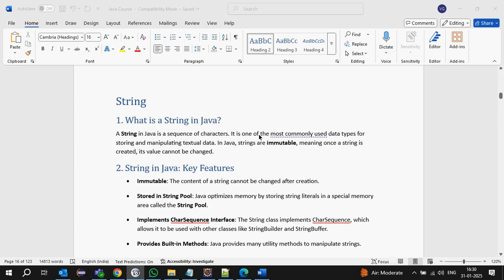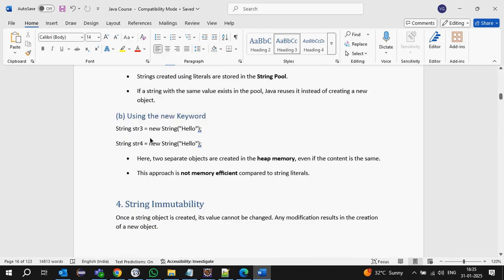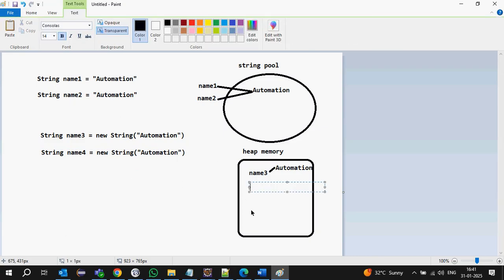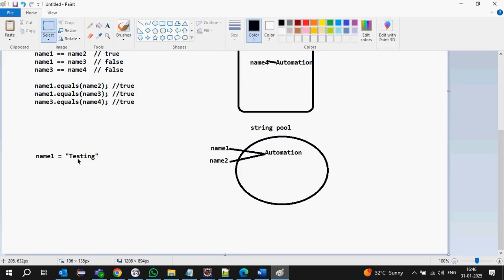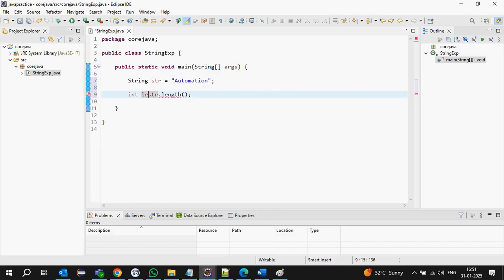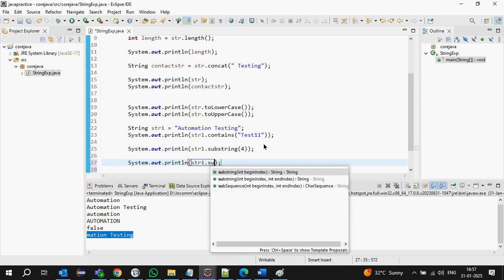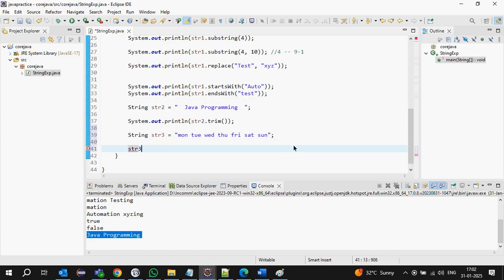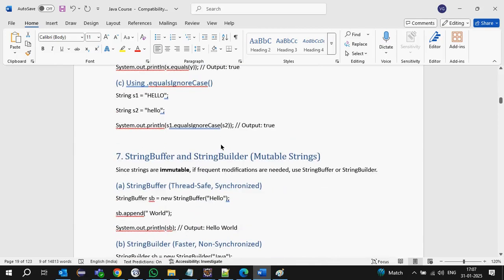CORE JAVA PROGRAMMING | NON PRIMITIVE DATATYPES | STRING PART-1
Session 4 | String | Java & Selenium | Automation Series 2025

Java Basics Explained
Learn Java Step by Step
Java for Automation Testing
Java for Selenium
Java for Automation Testers
Java for Test Automation
Core Java for Selenium WebDriver
Java Crash Course for Beginners
Java Roadmap for Beginners
Java Step-by-Step Guide
Java 2025 Full Course
Java for Absolute Beginners
Learn Java in 1 Hour